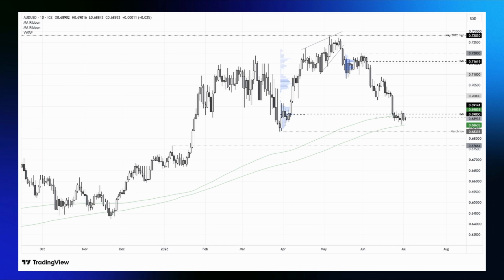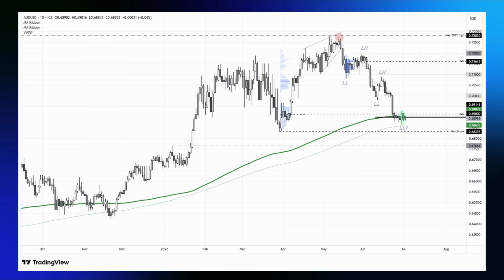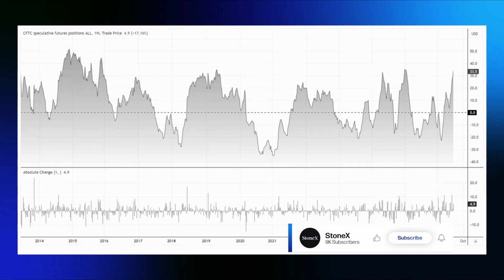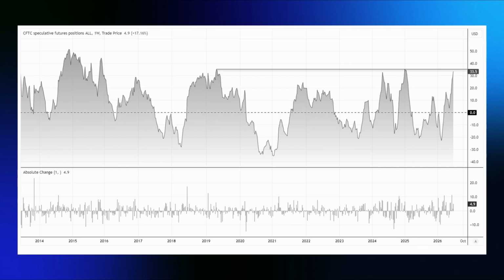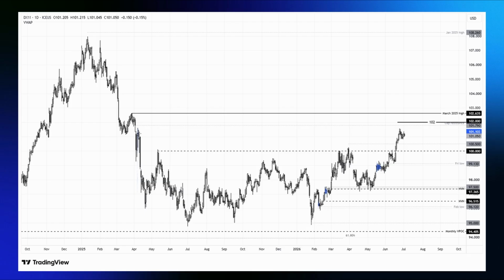Australian Dollar Faces a Tougher Quarter as U.S. Dollar Momentum Builds Again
Australian dollar outlook takes centre stage as Matt Simpson, FOREX.com Market Analyst, explains why the market backdrop has changed for Q3. With geopolitical drivers fading, attention is returning to Reserve Bank of Australia policy, U.S. economic data, technical support levels and extreme U.S. dollar positioning that could determine whether AUD/USD extends its decline or stages a temporary recovery.